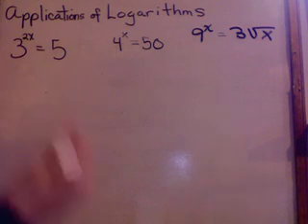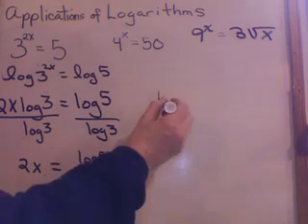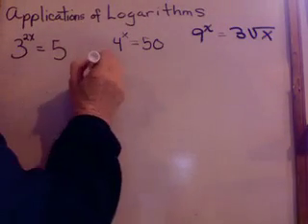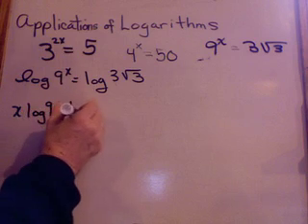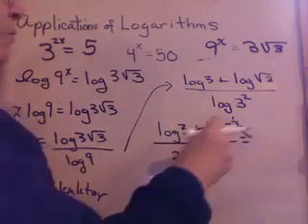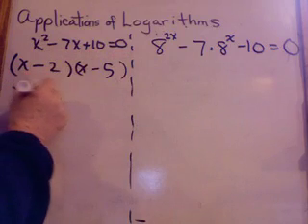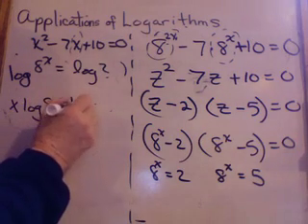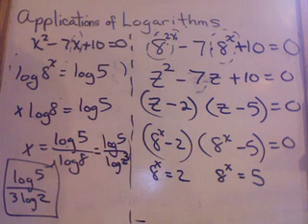Applications of Logarithms(481) - GMVS